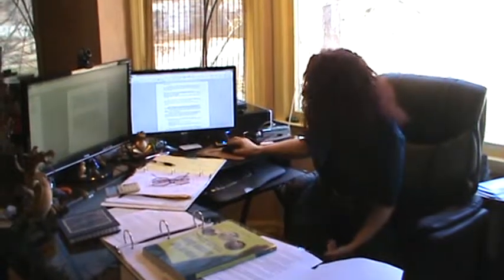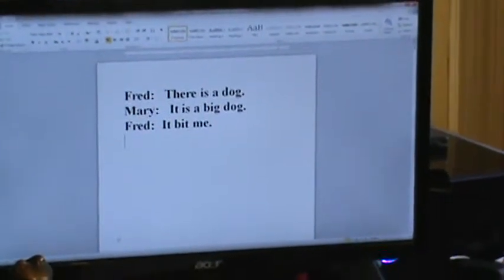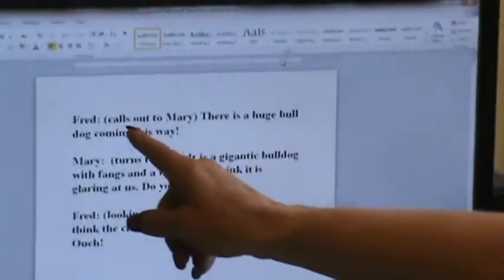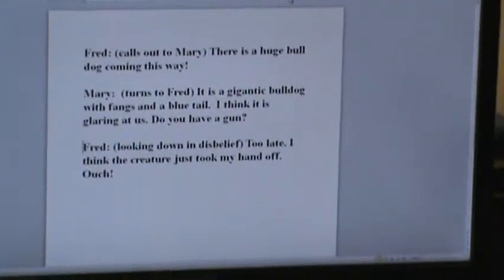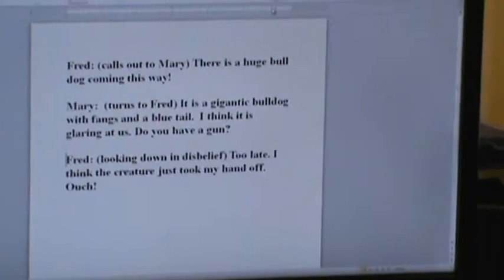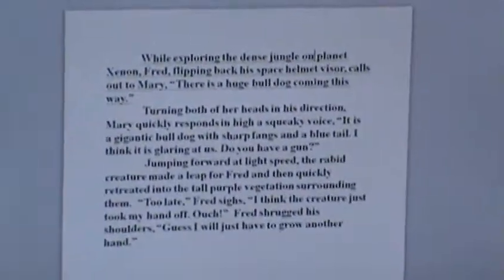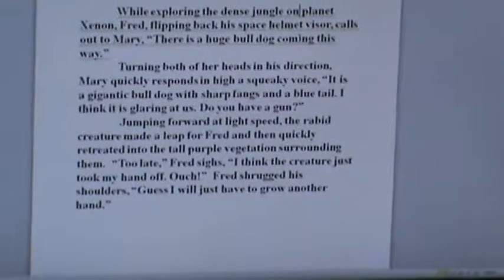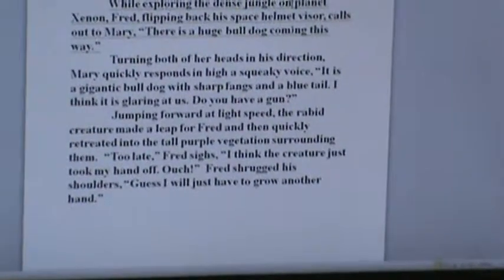Dr. Shannon O'Day Scaffolding Dialogue for Writing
Shannon O'Day Scaffolding Dialogue